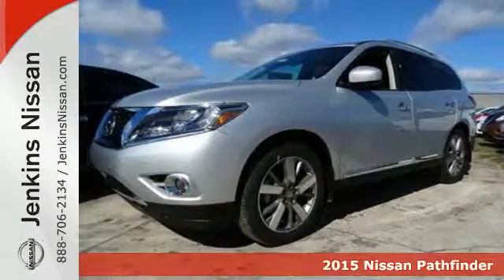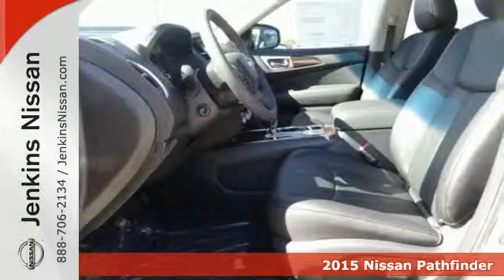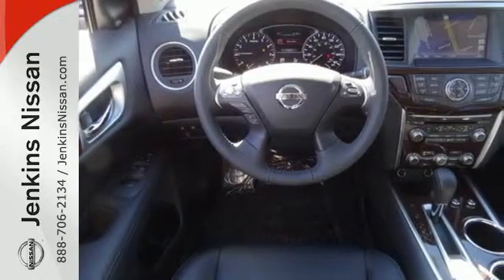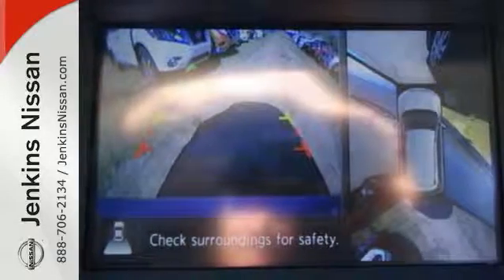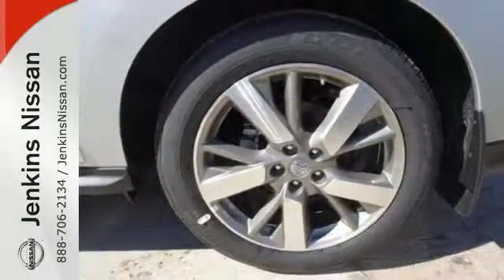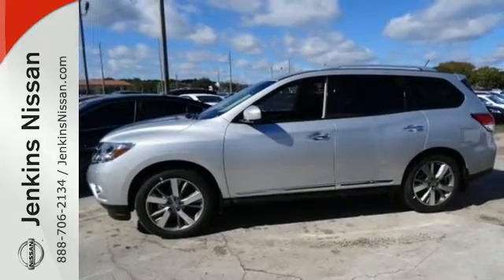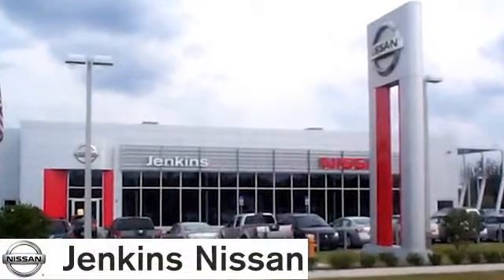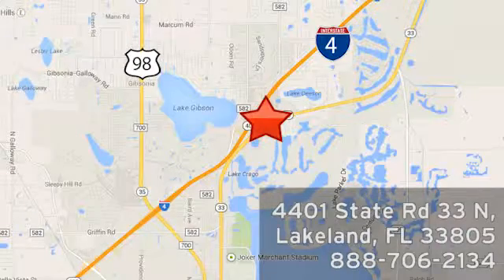New 2015 Nissan Pathfinder Lakeland FL Tampa, FL 15P554 - SOLD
Year: 2015
Make: Nissan
Model: Pathfinder
Trim: 2WD 4dr Platinum
Engine: 3.5 L V6 Cyl.
Color: Brilliant Silver
Stock #: 15P554
VIN: 5N1AR2MN6FC721504

Address:
401 State Rd 33 N